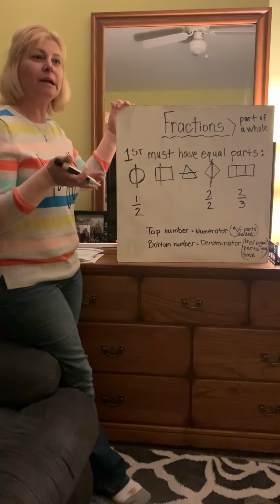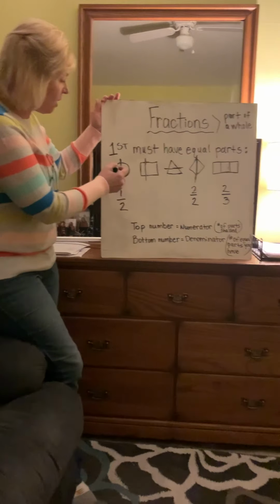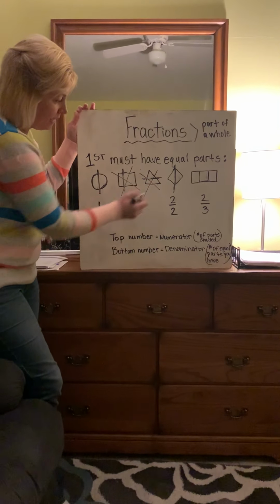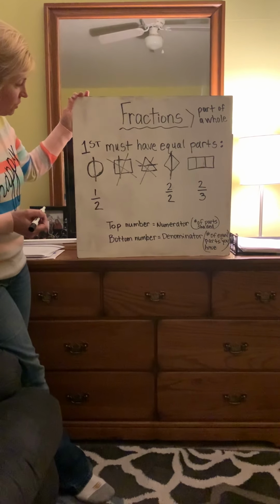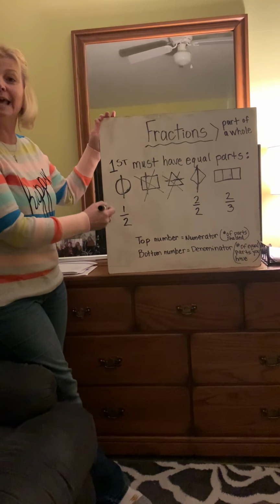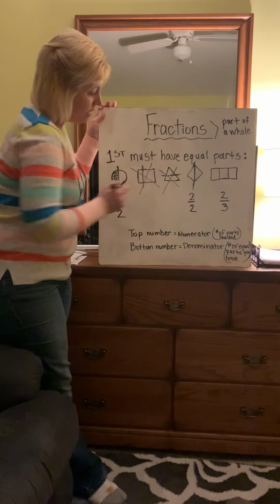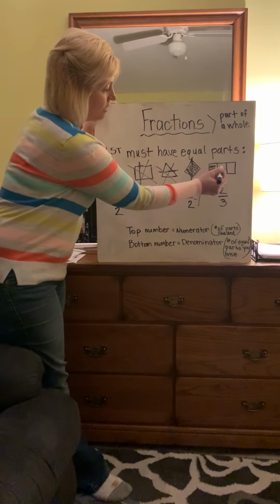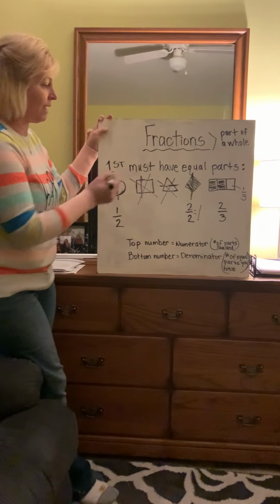Fractions Elearning Week 6